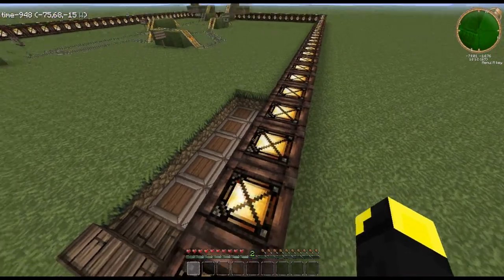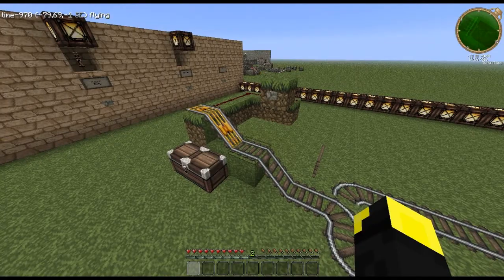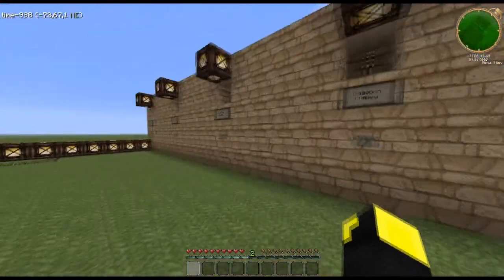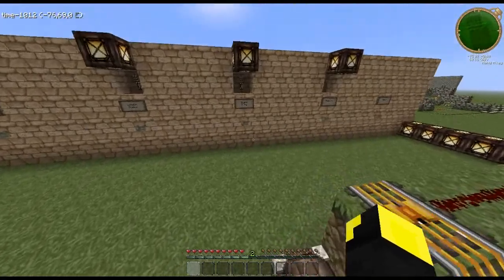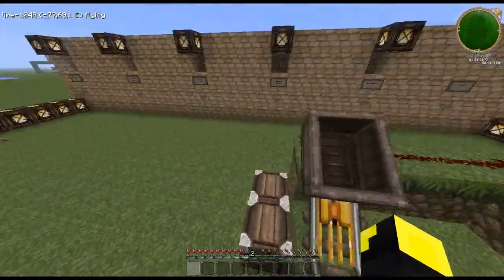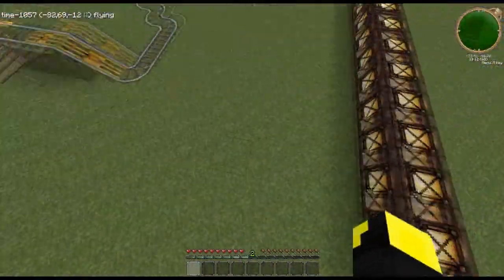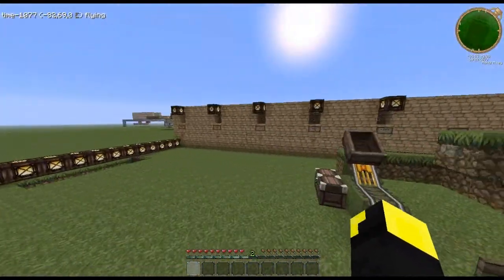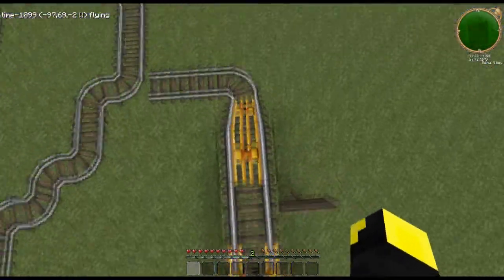Redstone TestLab #9 | Dynamic Railway, Fully Working Prototype.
I have finished the prototype for my dynamic railway that i hope to implement into Hogcraft version 3